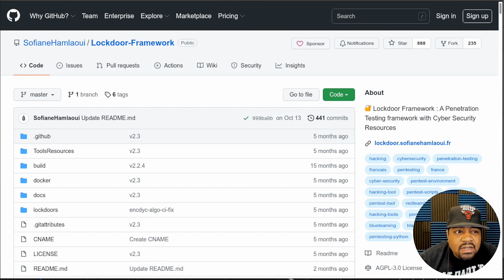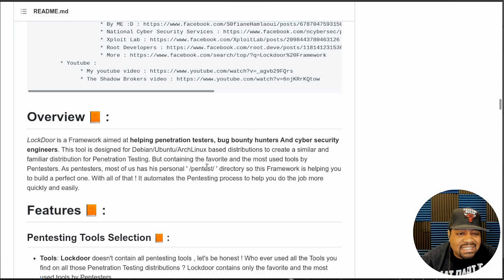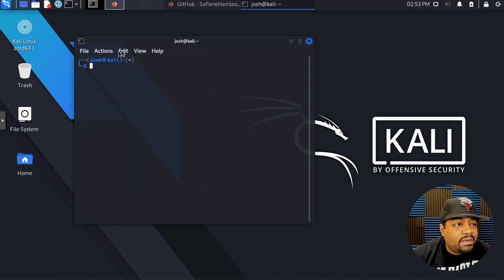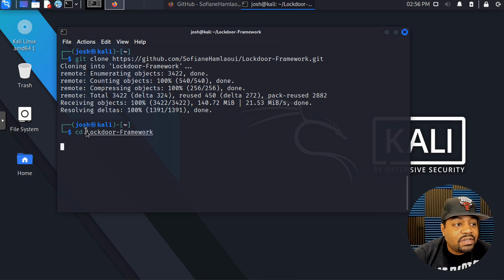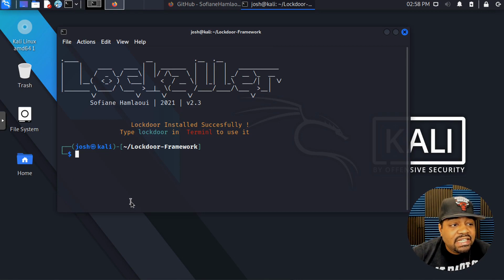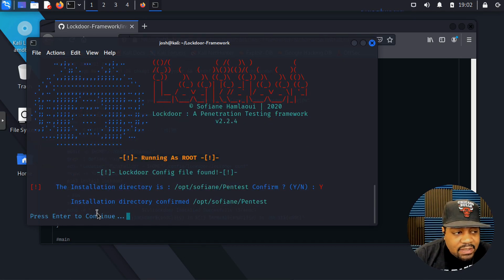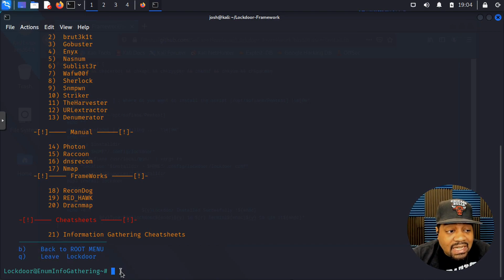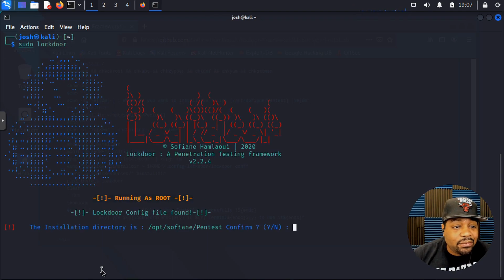Lockdoor | Pentesting Framework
What's up Linux Community!!! In this video, I cover LockDoor which is a Framework aimed at helping penetration testers, bug bounty hunters, and cyber security professionals. This tool is designed for Debian/Ubuntu/ArchLinux based distributions to create a similar and familiar distribution for Penetration Testing.

***Issue with installing on Debian/Kali/Ubuntu: Edit install script to removed "python", then change "netcat" to "netcat-traditional" under apt-get package manager***

Bitcoin Address: bc1qgxzq9ck5nhud8ekmpt46l9u5gn3ty5w9n6mmd4
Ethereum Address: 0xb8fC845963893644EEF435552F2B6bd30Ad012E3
XRP Address: rKrUvWFT7hVtD5JCcCY9s2HFQZ5UHViLD
Litecoin Address: LNfWvkcFVfKZXJV28dzU9g7FQ7FYtg5cFg
Dash Address: Xu4VgqCkN4d1JKfzdjMNdb63Mfup3Cmnqx
Zcash Address: t1fqyxF3pFtRDuz2Vprt4m5pXWa8rs97Swr